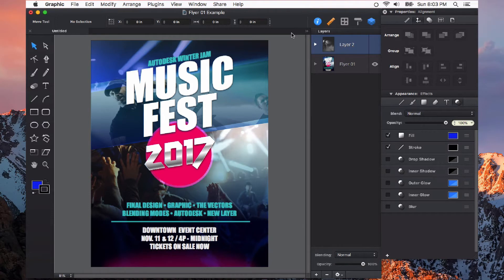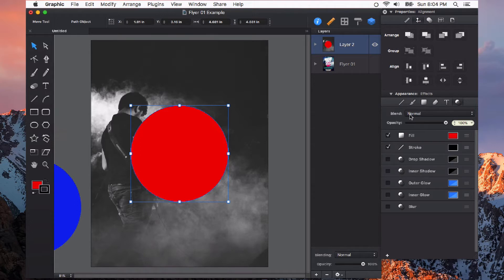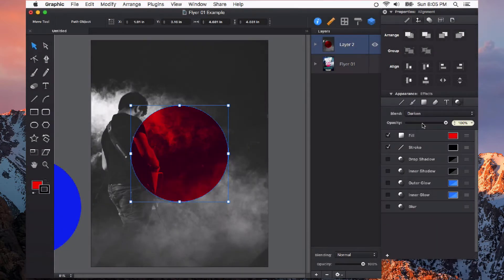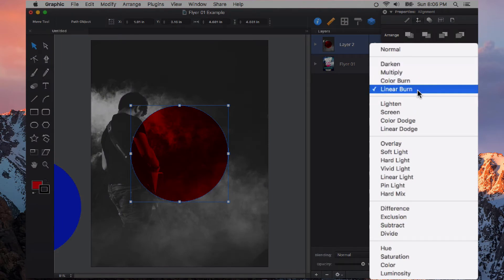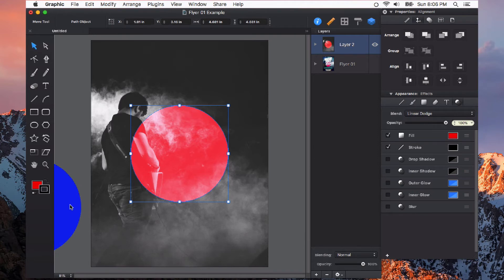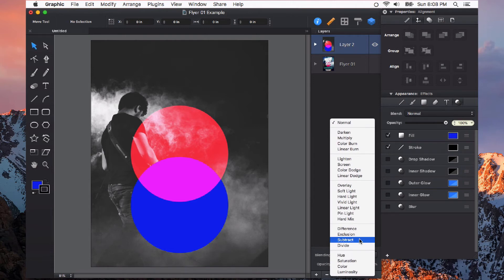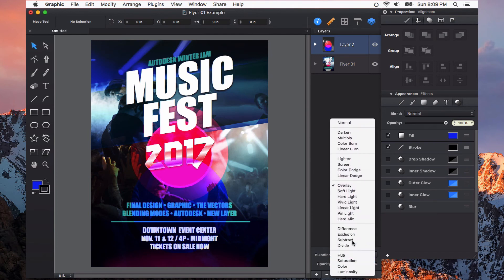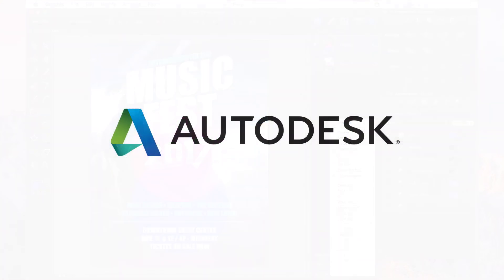Autodesk Graphic: Blending Modes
Here's a quick and easy tutorial that covers blending modes in Autodesk Graphic. Be sure to check out more tutorials from our friend Joshua Pomeroy.